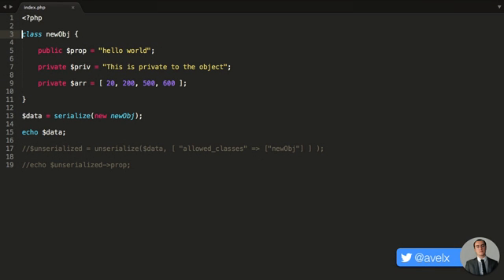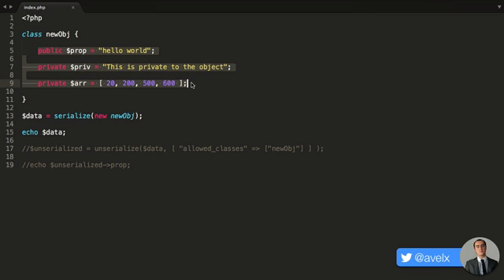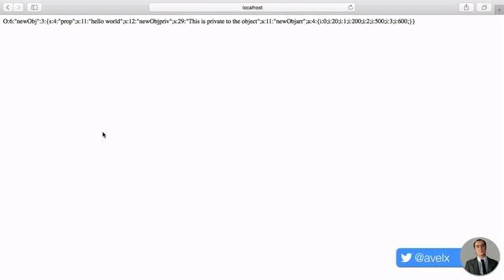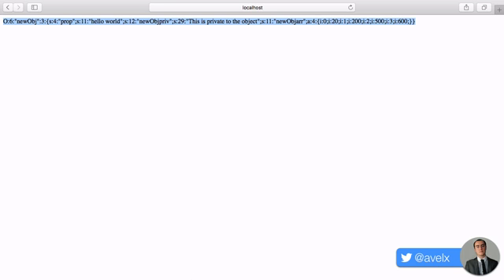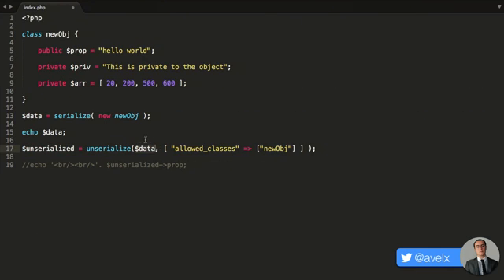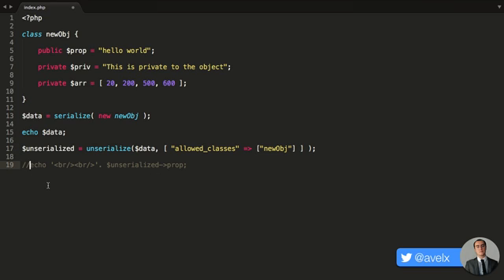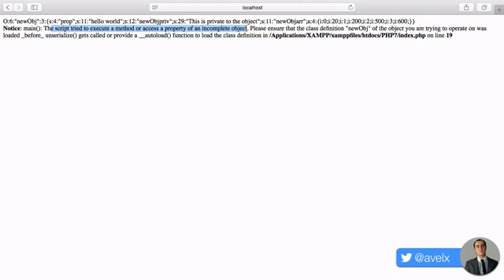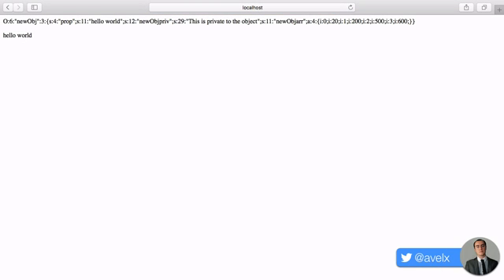Unserialize filtering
This feature seeks to provide better security when unserializing objects on untrusted data. It prevents possible code injections by enabling the developer to whitelist classes that can be unserialized.